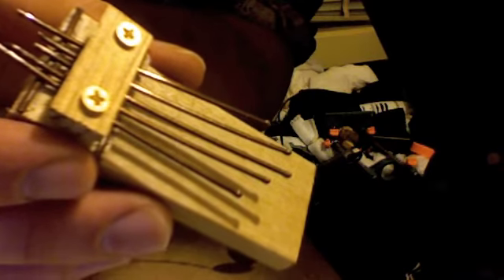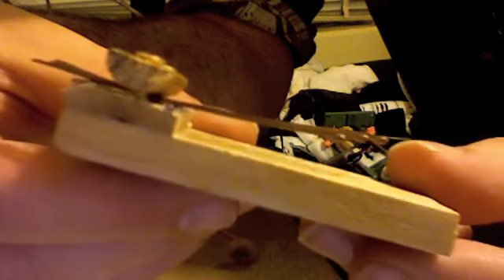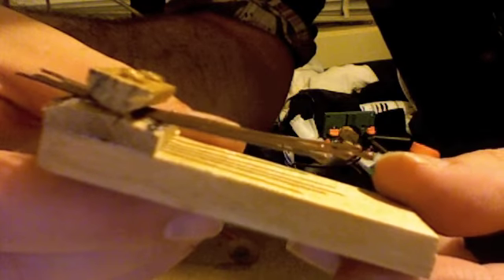Bobbypin Kalimba ("Grasshopper")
This is a tiny kalimba made from wood scraps and bobby pins.  It's tuned in C major pentatonic (tuning it was a real bear).  It has no sound box of its own, so it needs to be played while resting on a resonant surface, or with a piezo attached.  Played clean and then with additional drive.